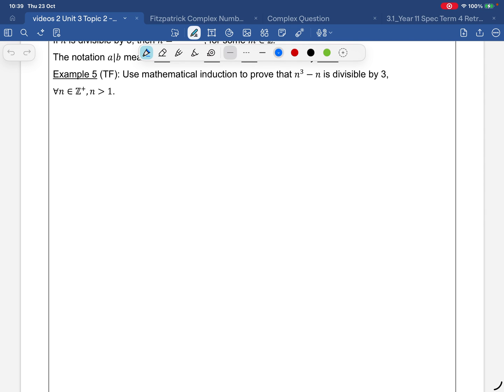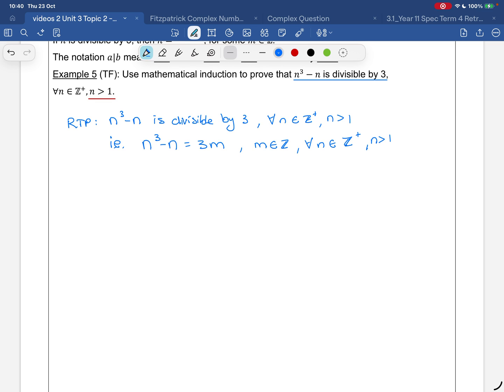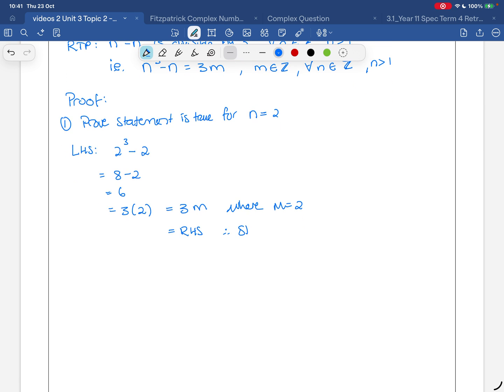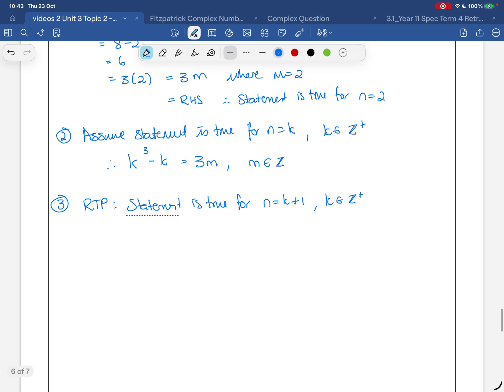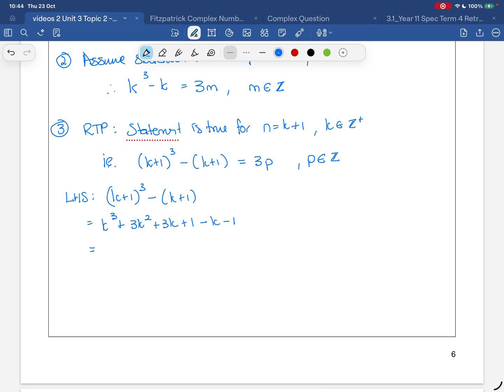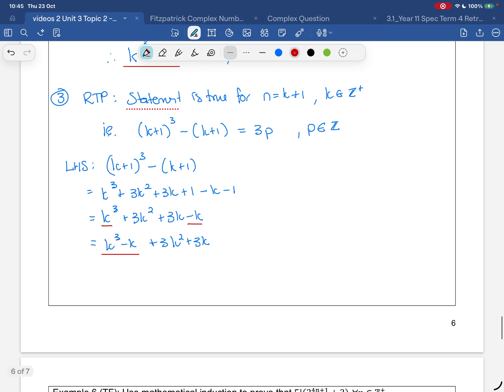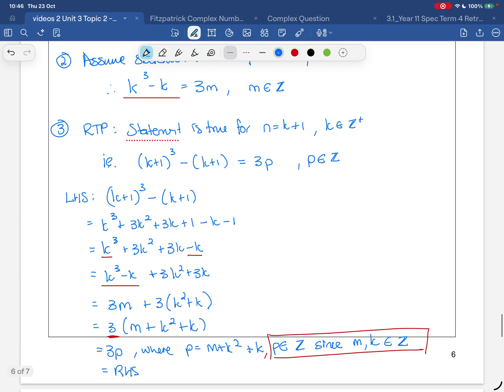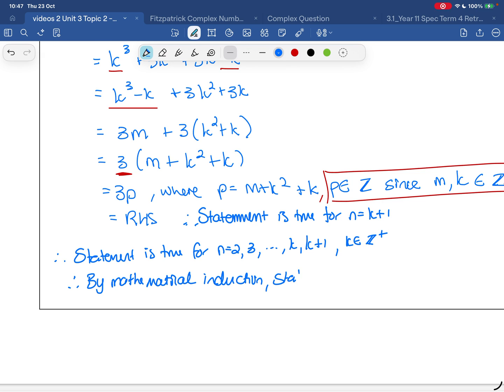SM U3 T2 INDUCTION & TRIG PROOFS EG5